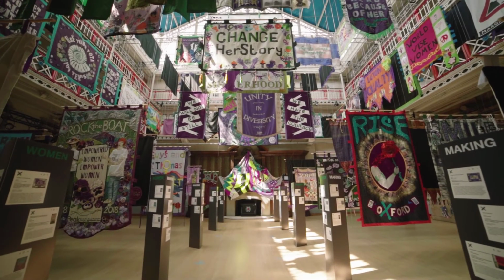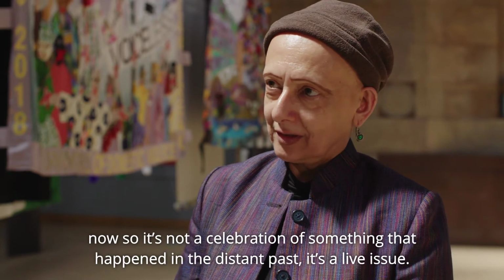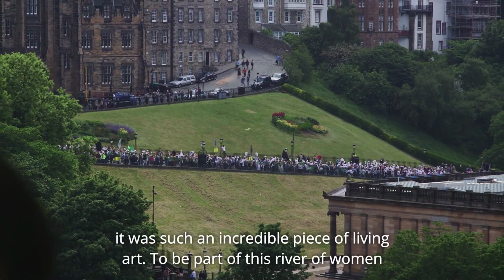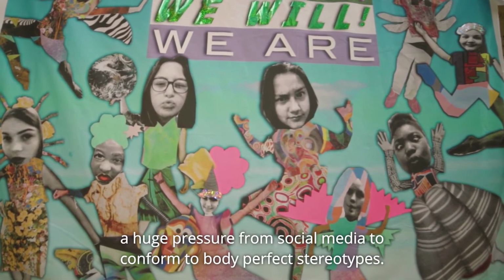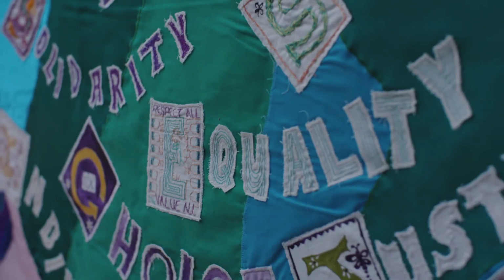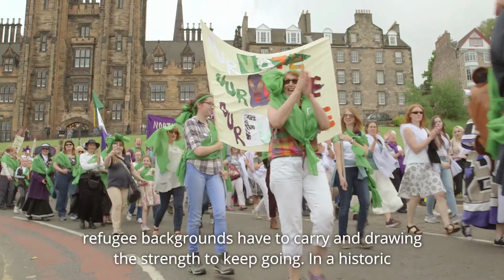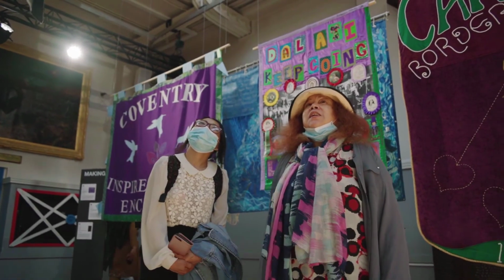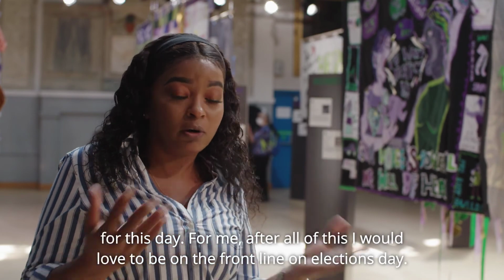Audio Described | Women Making History - PROCESSIONS Banners Exhibition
An audio described version of the Women Making History exhibition film.

Women Making History was an exhibition of more than 100 extraordinary banners made for PROCESSIONS, a 14-18 NOW commission, to mark 100 years of the first UK women getting the vote.

This free, ticketed exhibition took place from 2 June – 11 July 2021 at London Scottish House, Westminster.

This film features the hand-crafted banners displayed at the exhibition and interviews with artists, processionees, Artichoke producers and visitors about the impact of the project.

The audio description for this film was created by VocalEyes, and part-funded by an Arts Council National Lottery project grant (100 Videos Described).

*At 8:10 Carole Miles of The Eloquent Fold is speaking, not Phiona Richards.